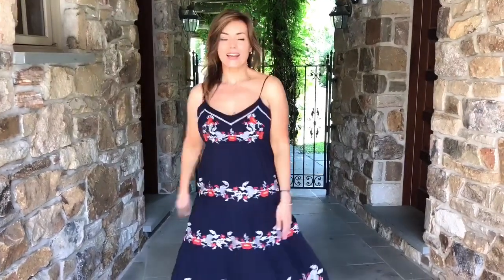Navy Embroidered Tiered Dress